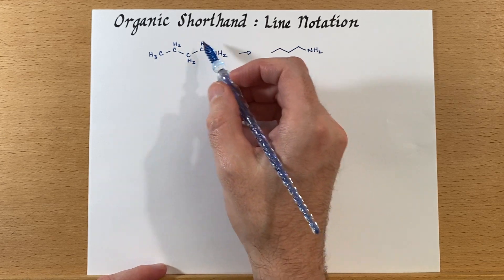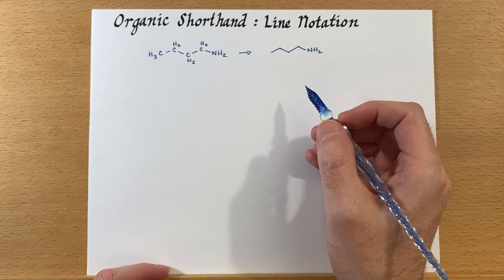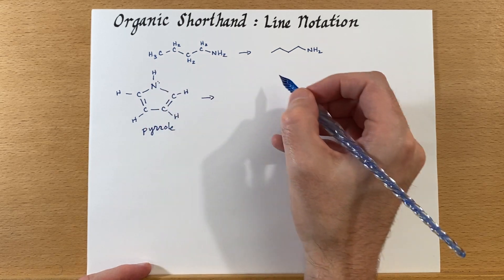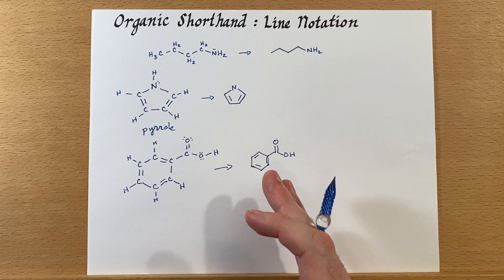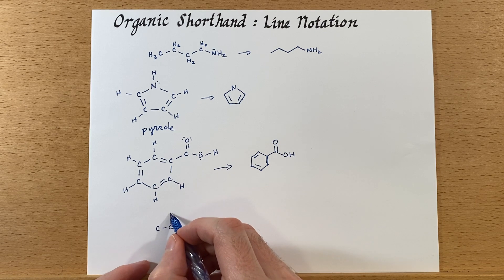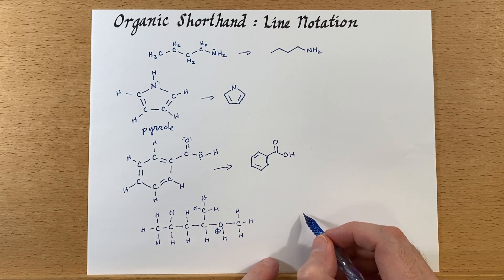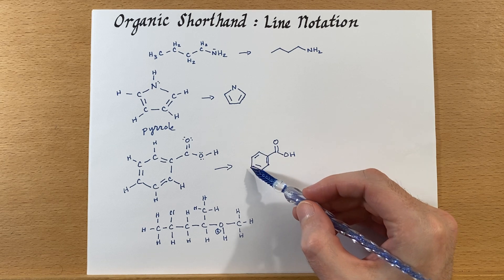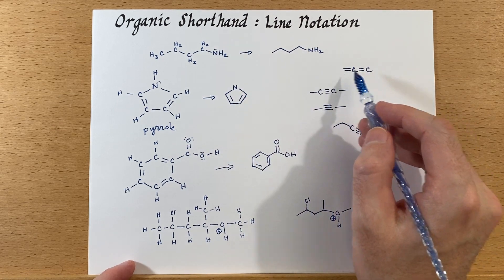Organic Shorthand ~ Line Notation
Line notation is a compact, and fast way to represent organic molecules. This is the style that is default for a chemical drawing program.